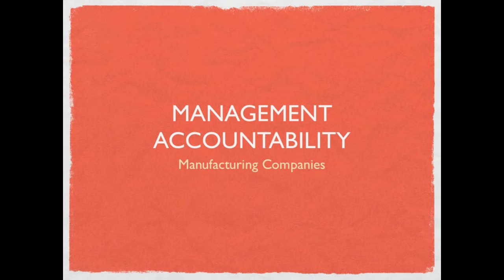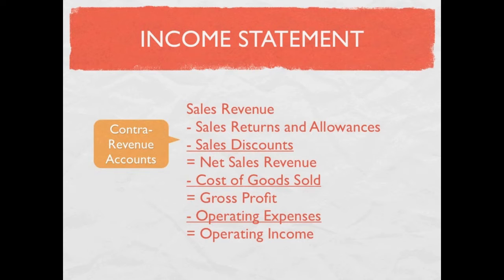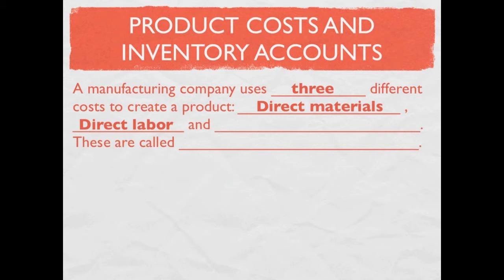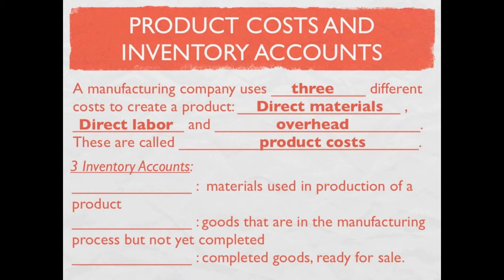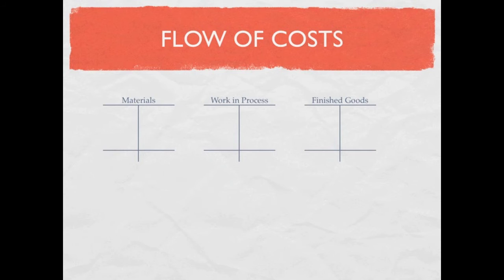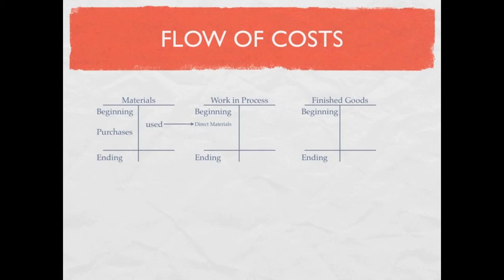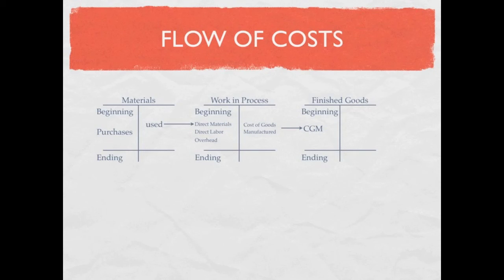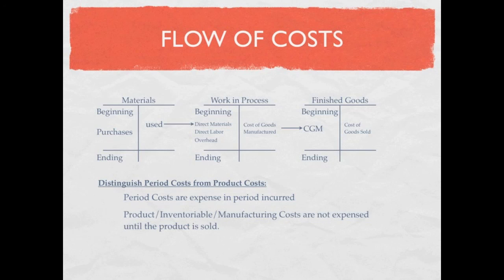Managerial Accounting: Manufacturing Company Income Statement; Flow of Costs - video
Discussion of manufacturing company income statement and an initial overview of the flow of costs through the three manufacturing company inventory accounts: Material, Work in Process and Finished Goods.

Other videos in this series:
Part 1 - Financial Accounting Review
Part 2 - Service Company
Part 3 - Merchandising Company
Part 5 - Manufacturing Company Costs